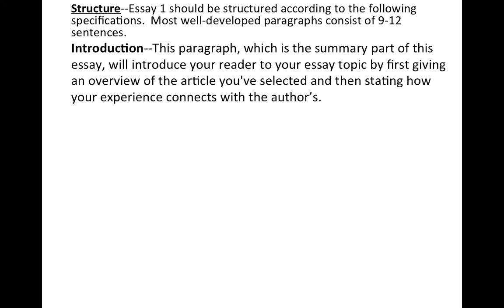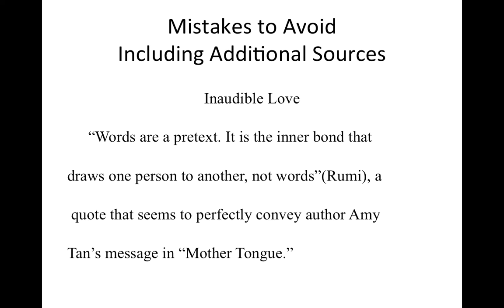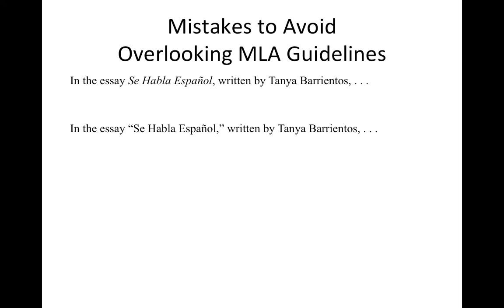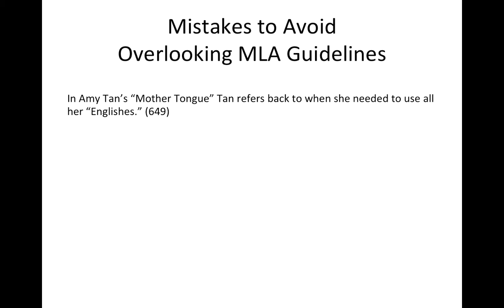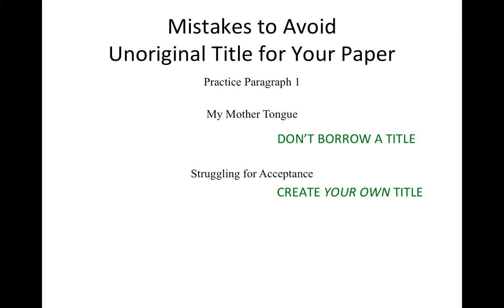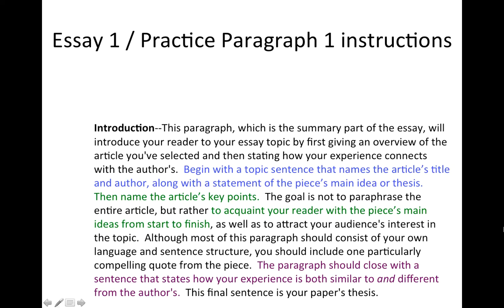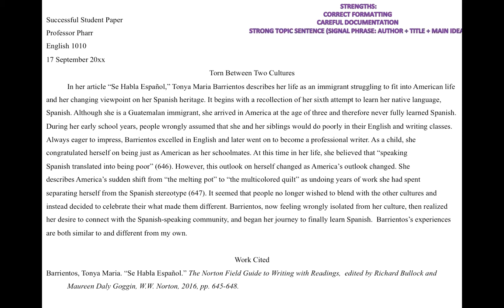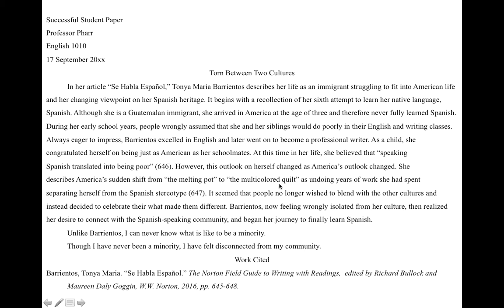Preparing for Practice Paragraph 1 Things to Do and Avoid and Student Sample Papers